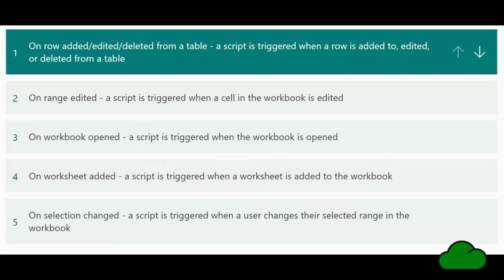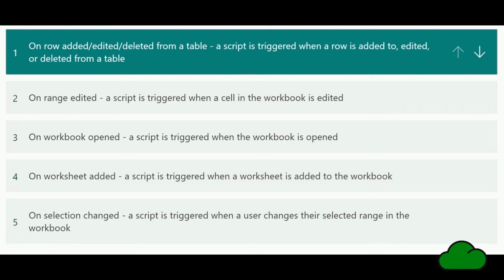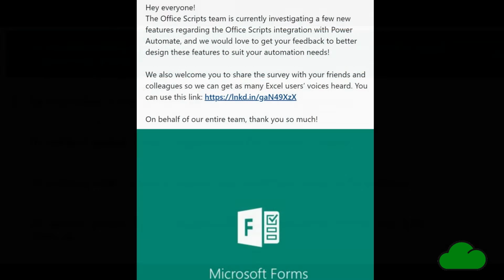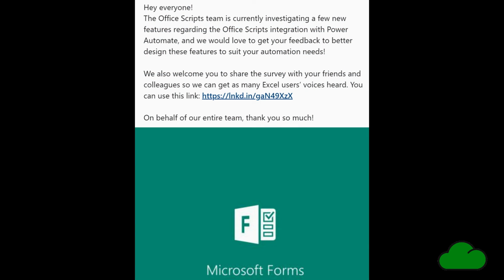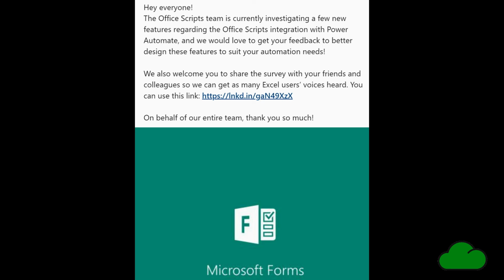Microsoft Excel Office Scripts Events Survey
The Microsoft Office Scripts Team released a new user survey. They want to know your views on the creation of new Office Script coding events. Lots of new events are suggested. Fill in the survey and make your case for them!